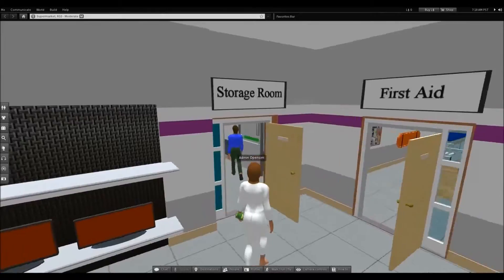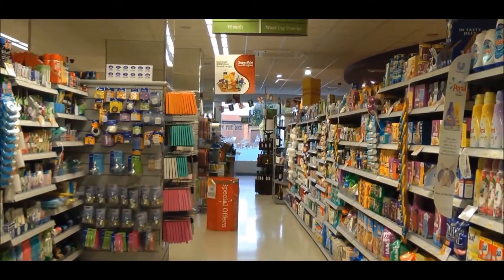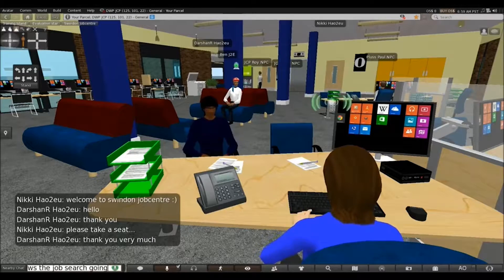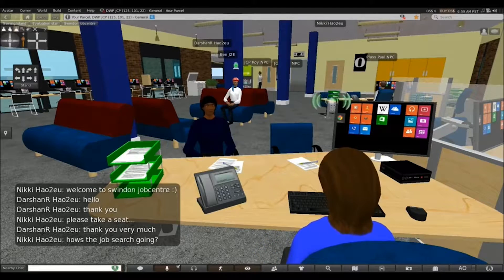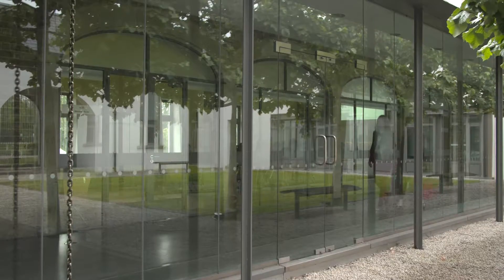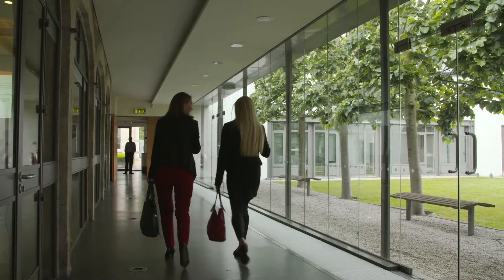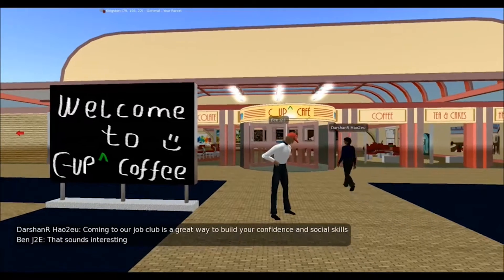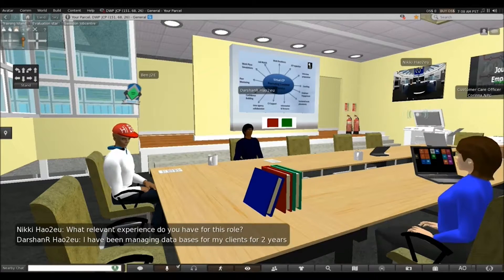KTI Award Finalist 2016 UCD & HAO2 Consultancy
Learn more about how University College Dublin engaged with HAO2 and was was shortlisted for the KTI Consultancy award 2016.